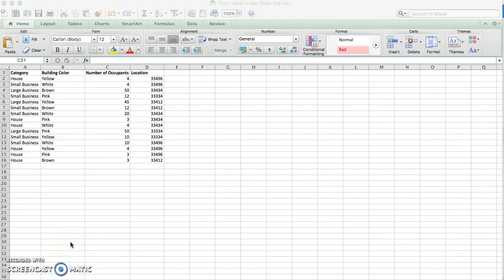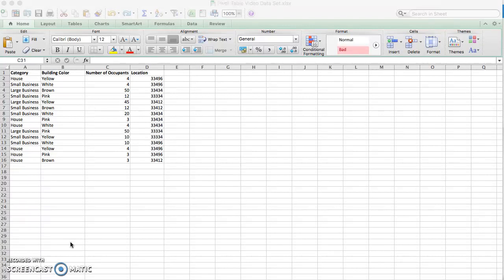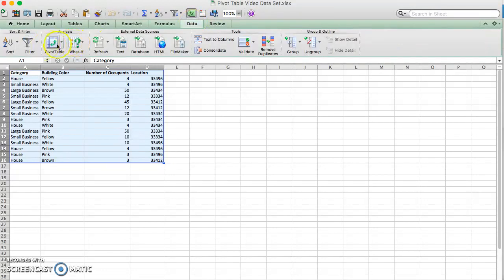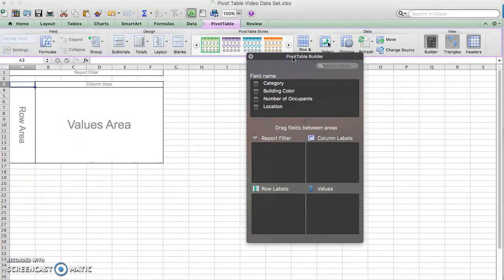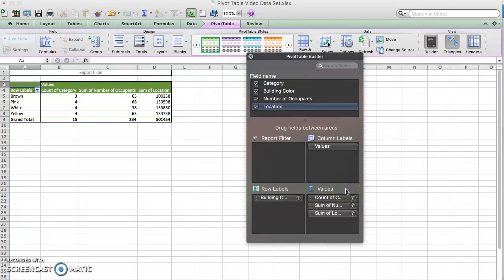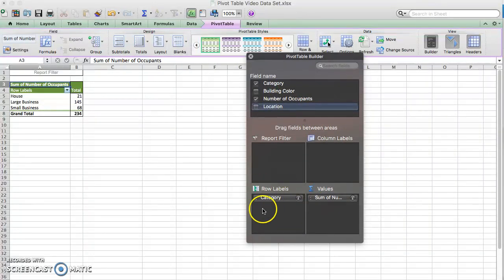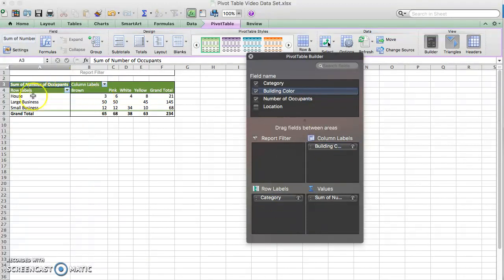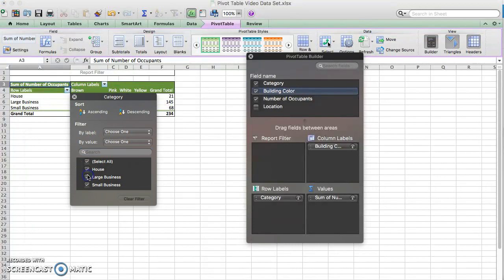Lauren Adkins - Pivot Tables in Excel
How to create and use pivot tables in Excel.